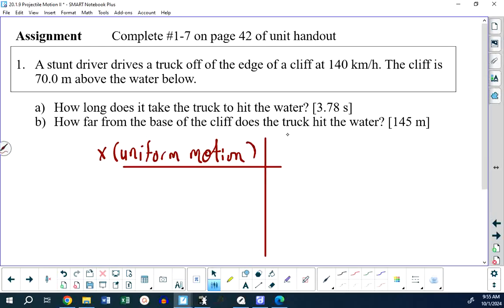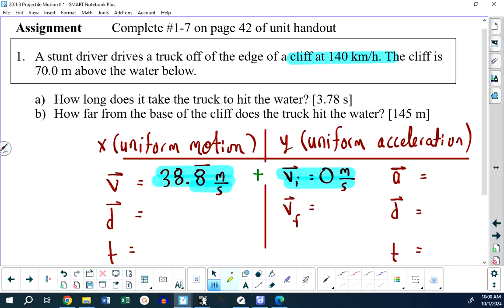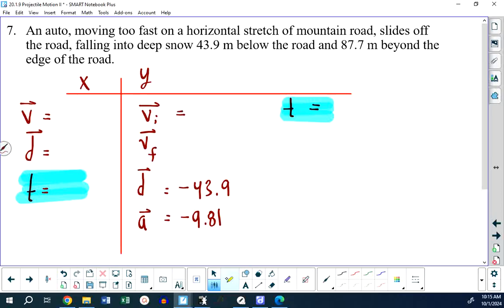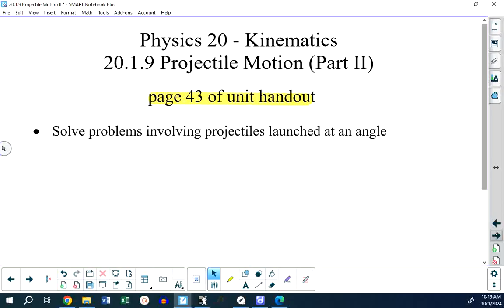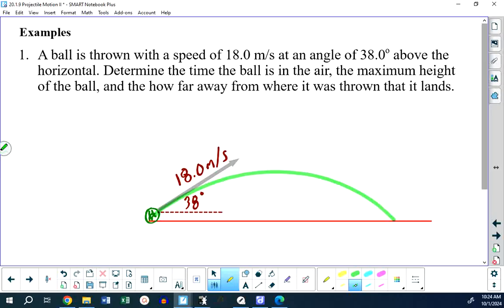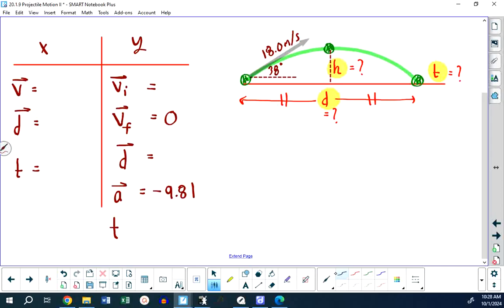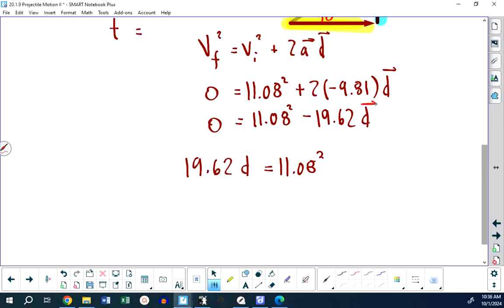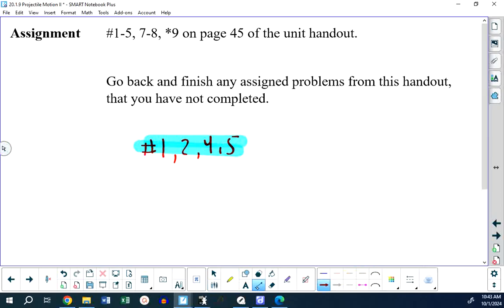Physics 20 Lesson 1.9 Projectile Motion Part II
Here is the first part of the second lesson dealing with projectile motion. The example we complete involves an object launched upward at an angle.